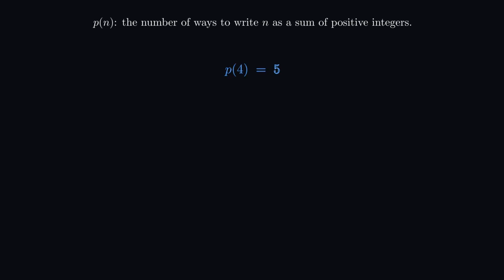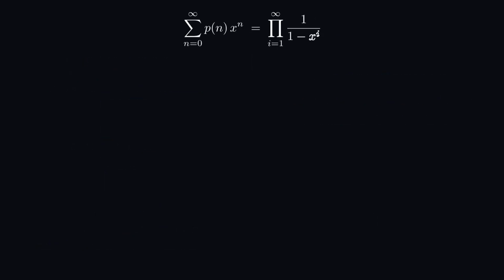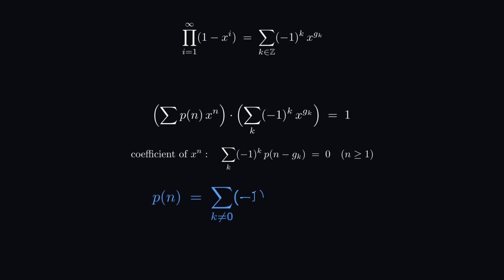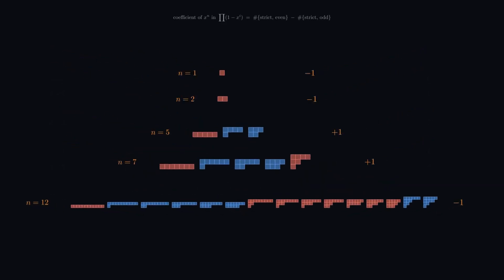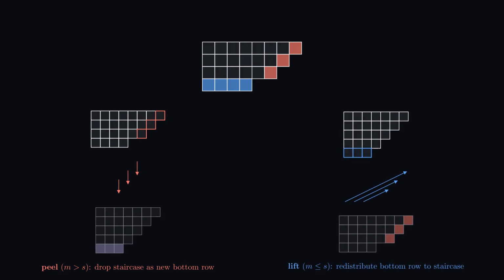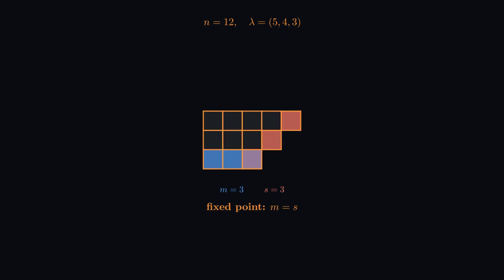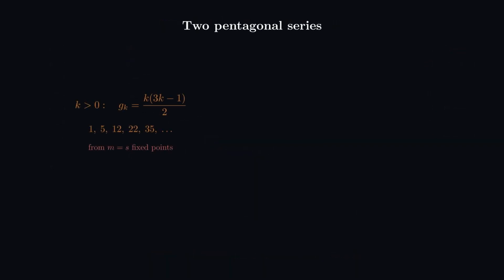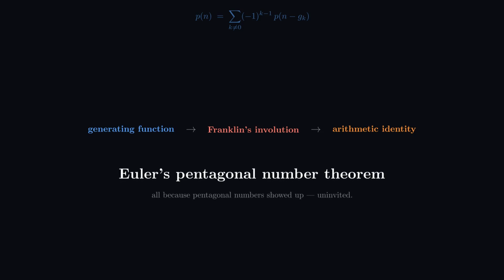Euler's Another Wonderful Theorem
A nice proof of Euler's Pentagonal Number Theorem to compute integer partition. This is one of my favorite recurrence, so I eagered to visualize it. Enjoy!